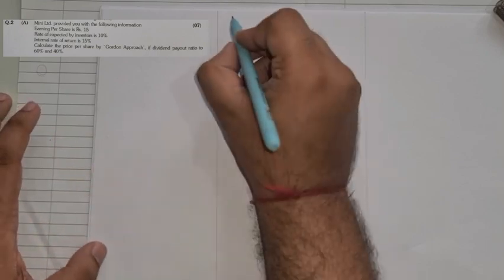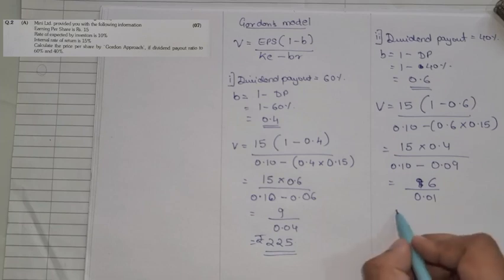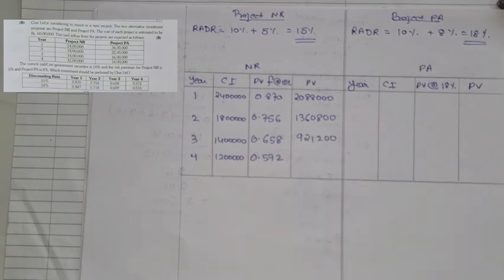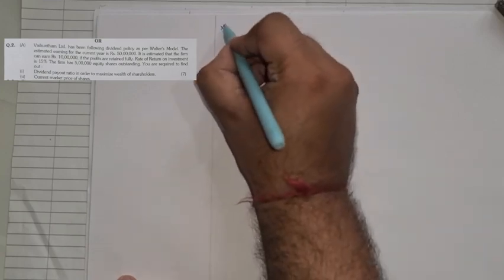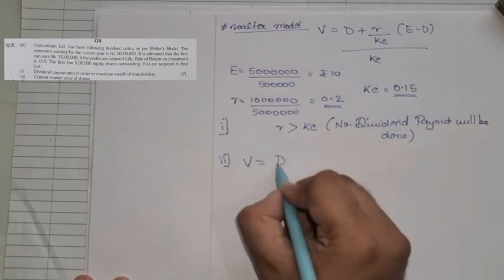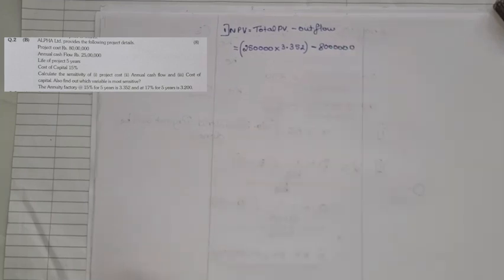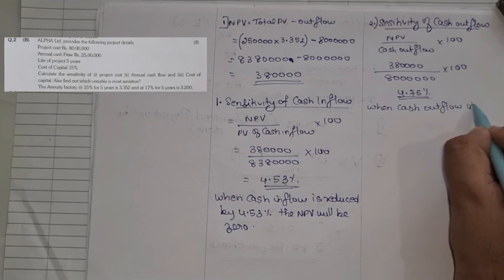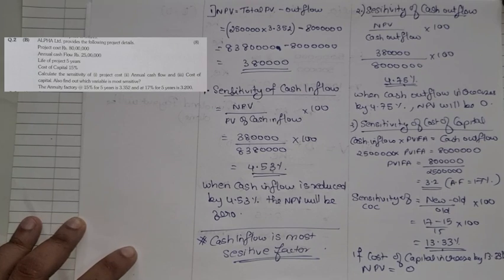Strategic Financial Management |OCTOBER - 2022 - # 1| University Question Paper SOLVED| Dr. Mihir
This video talks how to solve OCTOBER - 2022 University Question Paper of Strategic Financial Management